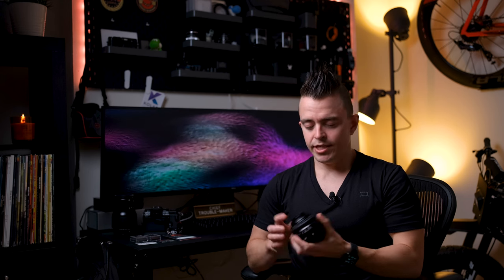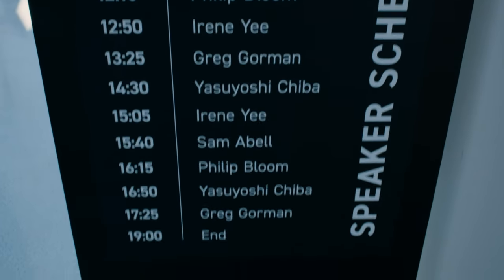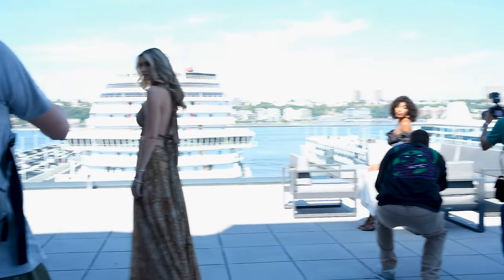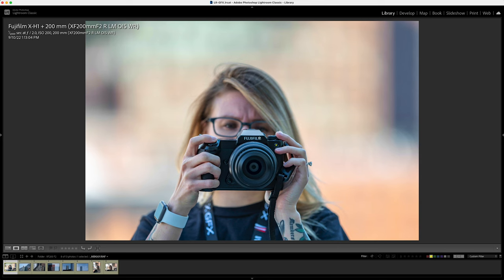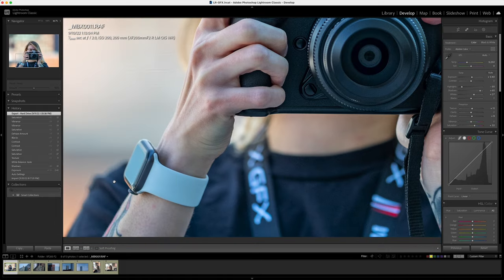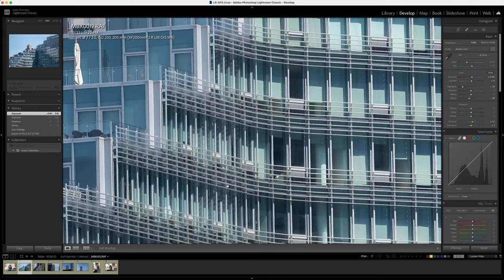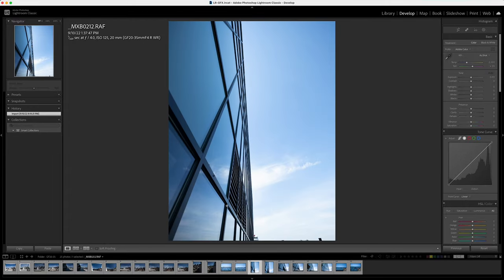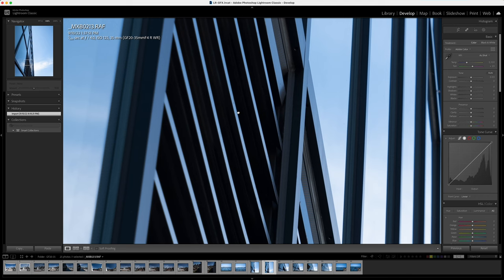Exploring Fujikina 2022 in NYC & Mini Reviews of GF20-35mm, XF150-600mm F5.6-8, XF200mm F2 & more!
In this video I take you through my experience at Fujikina NYC, 2022. We also pixel peep several images with the brand new GF20-35mm F4 and the XF150-600mm F5.6-8, XF200mm F2, and GF250mm with the 1.4x TC and talk about usability and more.

0:00 Intro
3:56 Fujikina
6:18 XF200 F2
11:14 XF150-600mm F5.6-8
19:43 GF250mm w/ 1.4x TC
28:51 GF20-35mm F4
43:39 Final Thoughts

GFX50s ii

Caffeine fuels my photography. If you found this video helpful, consider buying me a cup or two!